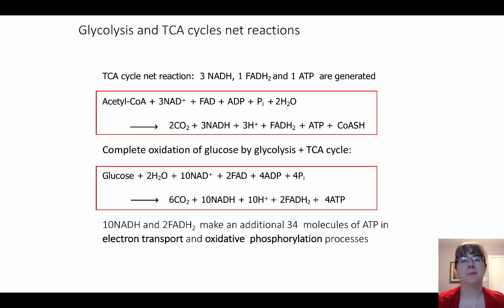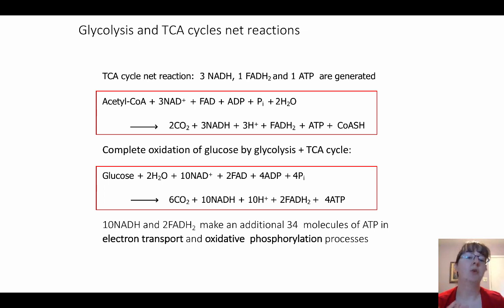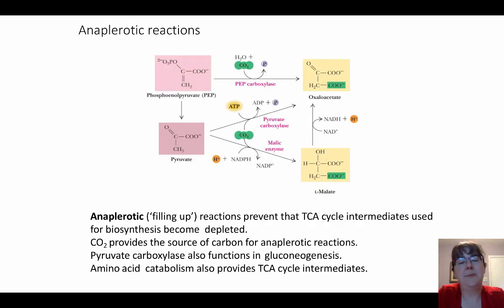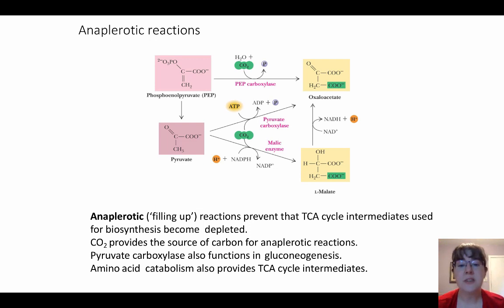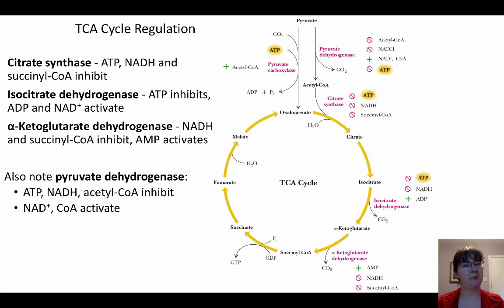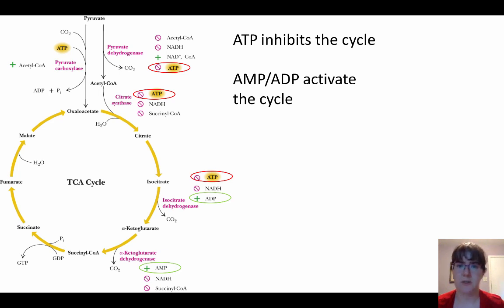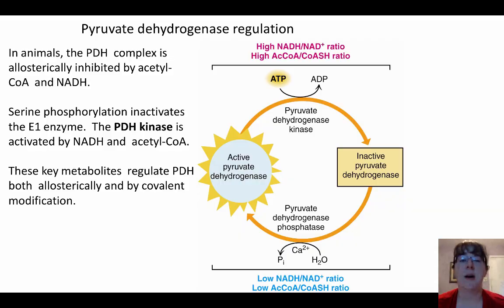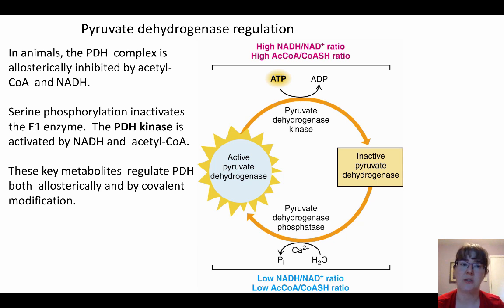TCA Regulation and Anaplerotic Reactions